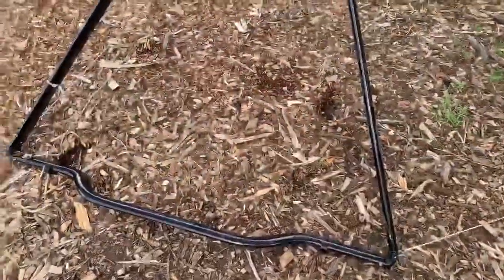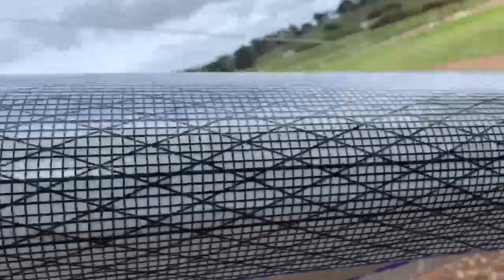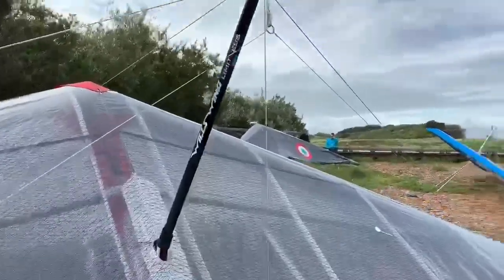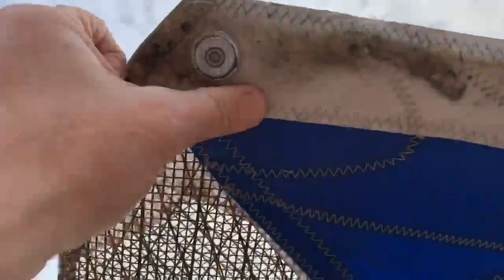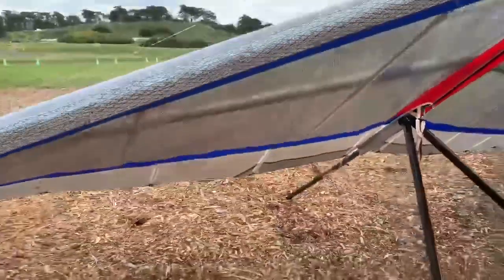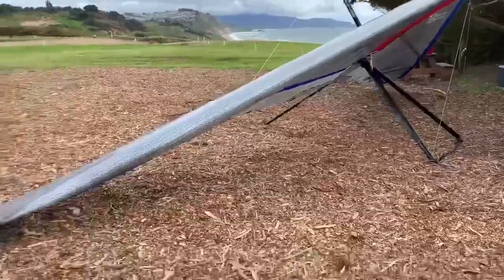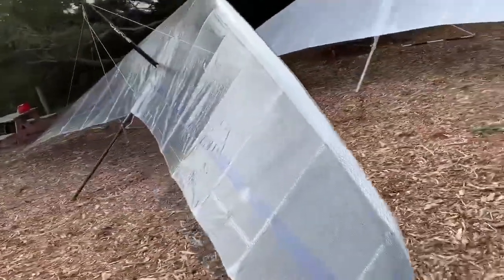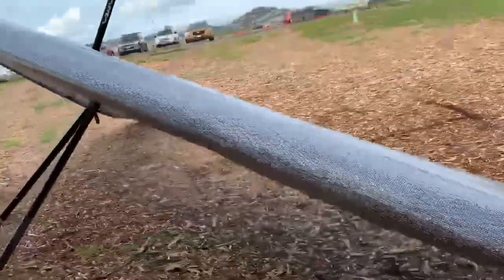S2 155 $3,000.00